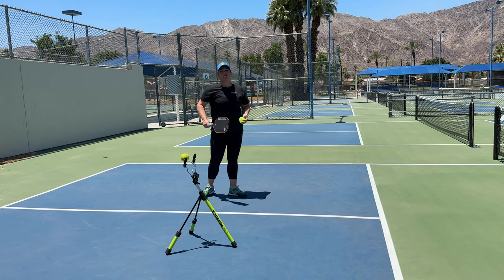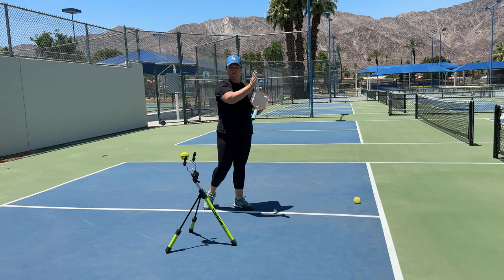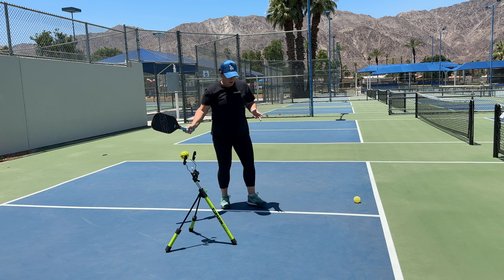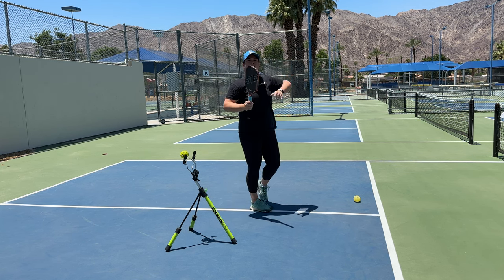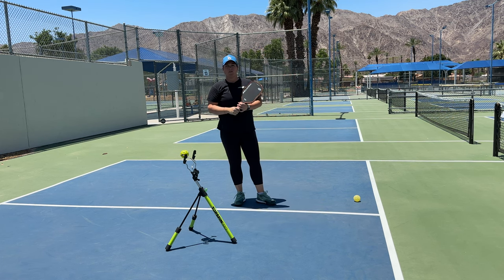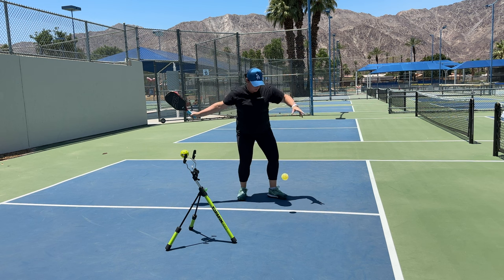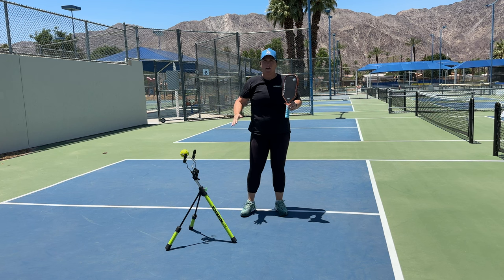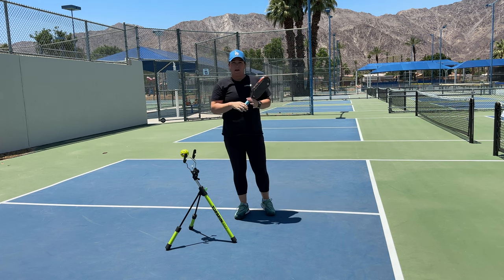(How To) Stop Hitting Your Pickleball Drives In The Net